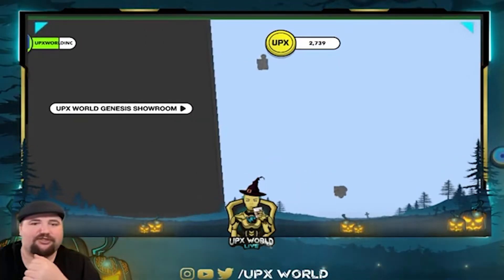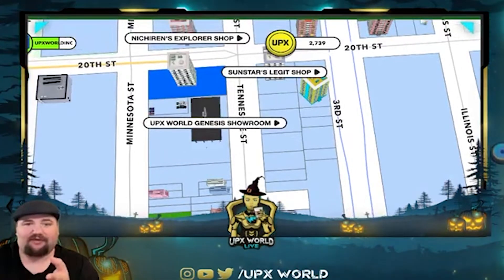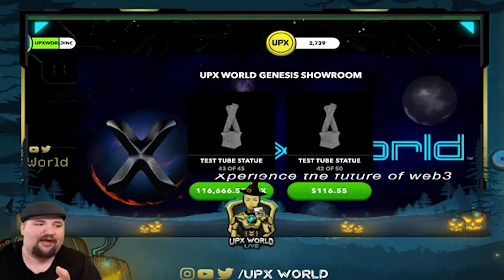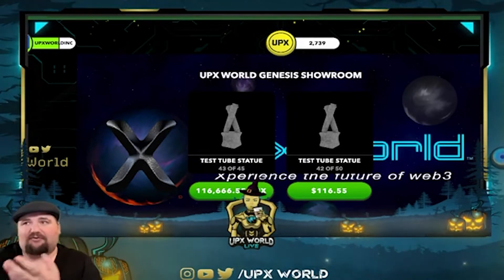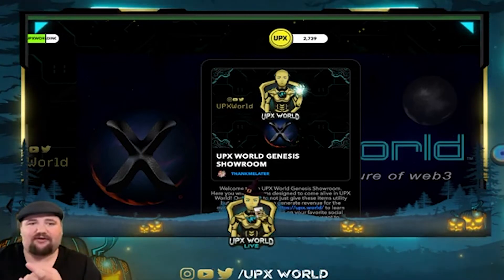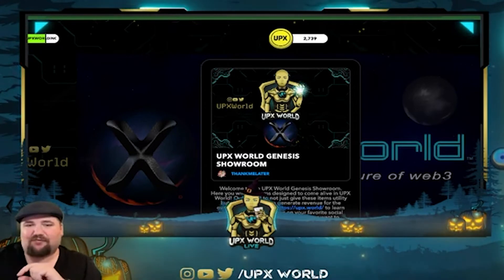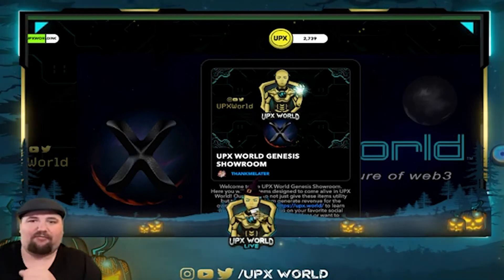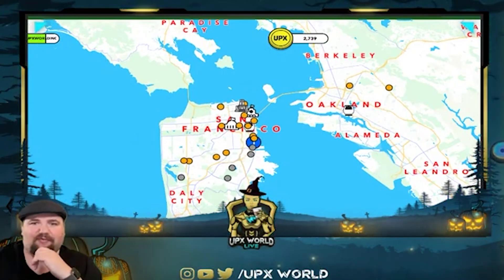UPX World Genesis Showroom in Upland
Welcome to the first official Upland Showroom for UPX World. You can visit this showroom in the Upland metaverse blockchain game in San Francisco on 950 Tennessee Street